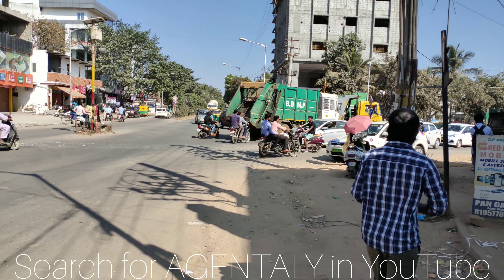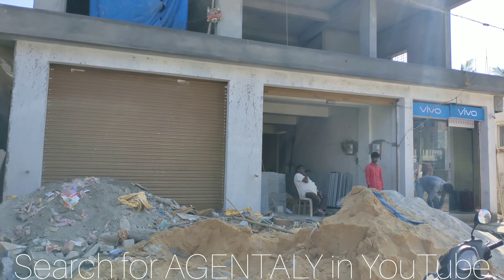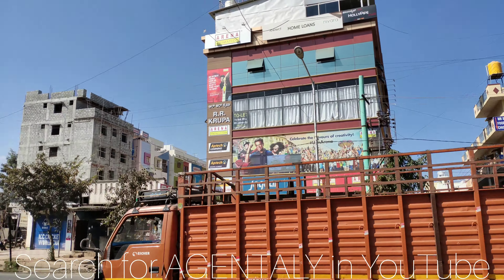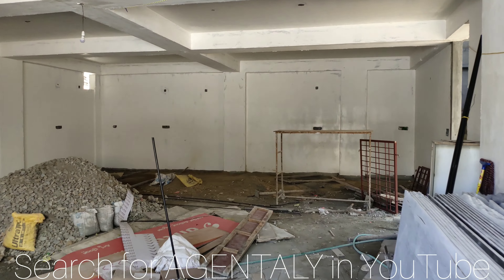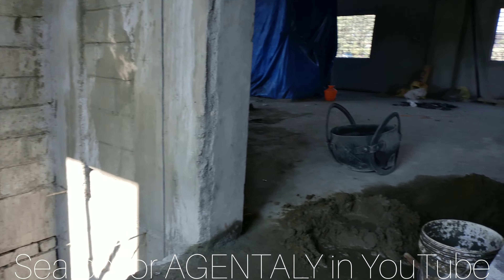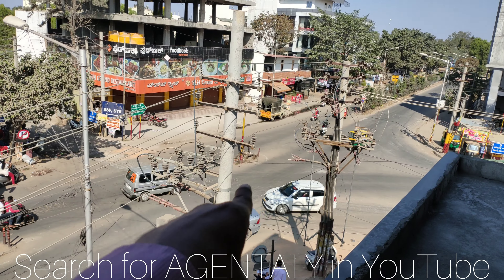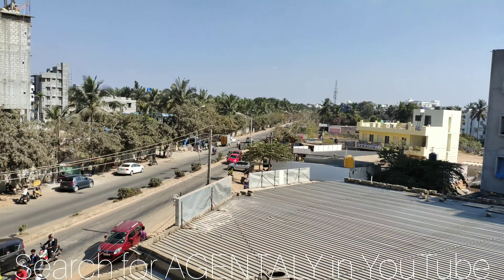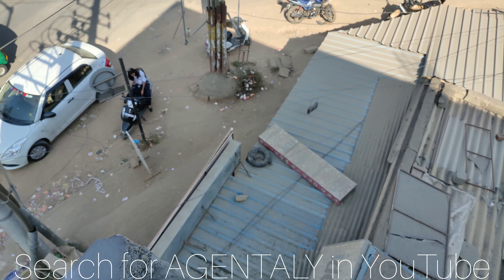REVA College BSF Circle Commercial Property for Rent good for bank, super market, Companies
ARKAVATHY LAYOUT
"REVA College BSF Circle Commercial Property for Rent, good for bank super market
Note: Total building will be rented no single portion.
✓LOCALITY:BSF CIRCLE, Reva college Bagalur main road
Kattigenahalli, Bengaluru, Karnataka 560064
✓PLOT area:2400sqft 40ft*60ft
✓FACING:North & West
✓FLOORS:
GF-1400sqft
FF-1800sqft
SF-1800sqft
✓ROAD TYPE:TAR
✓ROAD WIDTH:80ft
✓WATER:
✓PRICE:90Rs/sqft
₹450,000.00
✓Site No:

*Please Watch Video and Location Virtualy so that you will Visit site Virtually if your 100% ok with Virtual visit then we can have a site visit*"

just for search
commercial space for rent bangalore
commercial property for rent bangalore
commercial space for rent in bangalore malls
commercial space for rent in bangalore kammanahalli
commercial space for rent in bangalore sarjapur road
commercial space for rent in bangalore hsr layout
commercial space for rent in bangalore jayanagar
commercial space for rent in bangalore south
commercial space for rent in bangalore indiranagar
commercial space for rent in bommanahalli bangalore
commercial space for rent in central bangalore
commercial space for rent in electronic city bangalore
commercial property for rent in electronic city bangalore
commercial space for rent in devanahalli bangalore
commercial space for rent in girinagar bangalore
commercial space for rent in wilson garden bangalore
commercial space for rent in horamavu bangalore
commercial building for rent in bangalore
commercial space for rent in bangalore
commercial property for rent in bangalore
commercial office space for rent in bangalore jayanagar
commercial property for rent in koramangala bangalore
commercial space for rent in hsr layout bangalore
commercial property for rent in chandra layout bangalore
commercial property for rent in btm layout bangalore
commercial property for rent in hsr layout bangalore
commercial property for rent in marathahalli bangalore
commercial property for rent in malleswaram bangalore
commercial space for rent in north bangalore
commercial property for rent in nagarbhavi bangalore
commercial space for rent in nagarbhavi bangalore
commercial property for rent in north bangalore
commercial property for rent in nagavara bangalore
commercial space for rent in nagar bangalore
commercial space for rent in sahakar nagar bangalore
commercial property for rent in indira nagar bangalore
commercial space for rent in kalyan nagar bangalore
commercial space for rent in rajarajeshwari nagar bangalore
commercial space for rent in peenya bangalore
commercial space for rent in rajajinagar bangalore
commercial space for rent in mg road bangalore
commercial property for rent in mg road bangalore
commercial property for rent in bannerghatta road bangalore
commercial space for rent in lavelle road bangalore
commercial property for rent in south bangalore
commercial space for rent in frazer town bangalore
commercial space for rent in ulsoor bangalore
commercial property for rent in vidyaranyapura bangalore
commercial property for rent in whitefield bangalore
commercial property for rent in yelahanka bangalore